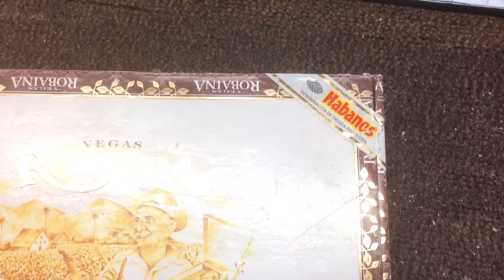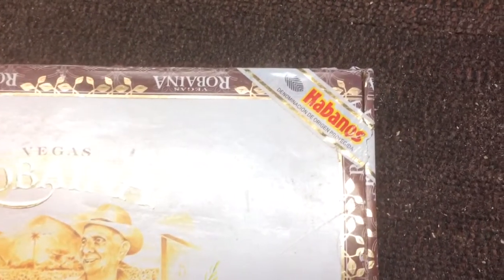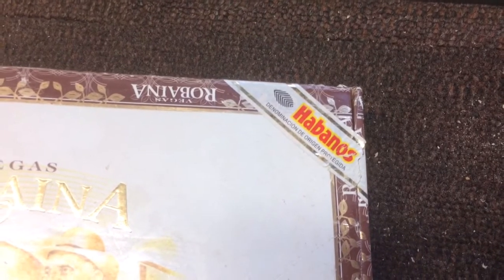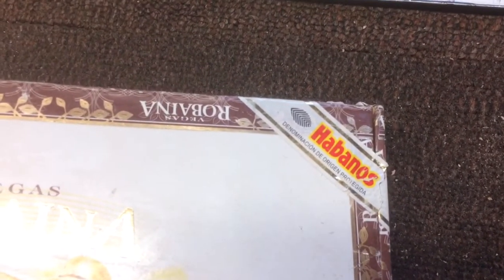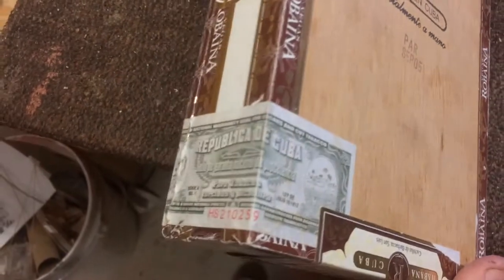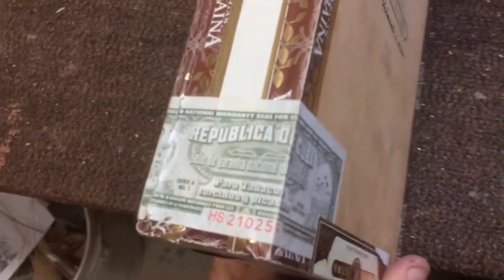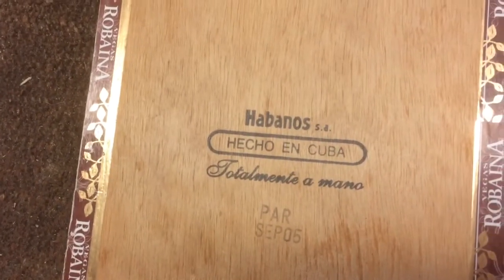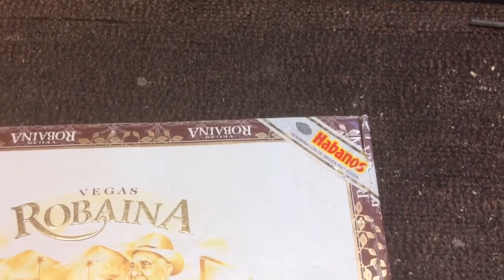How to identify a Real Cuban Cigar Box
3 Things to look for in a real "Cuban Cigar Box"

1.  Fingerprint logo
2.  Brand on the back
3.  Official seal